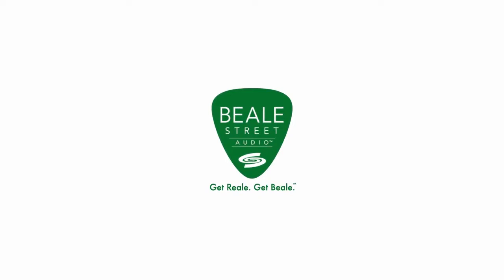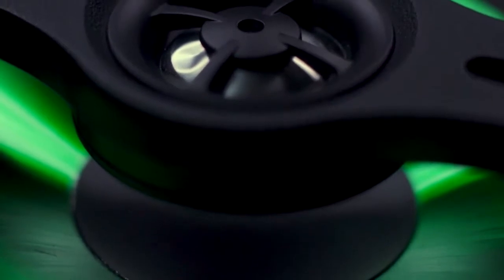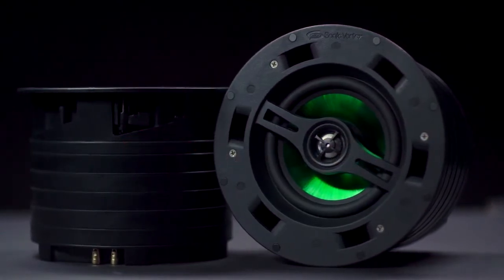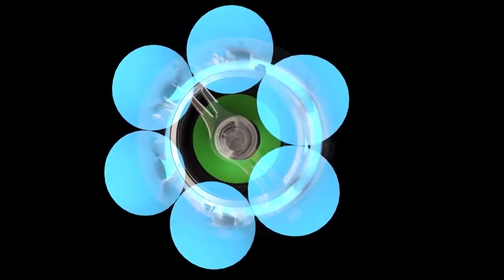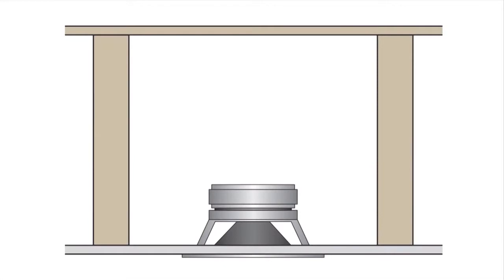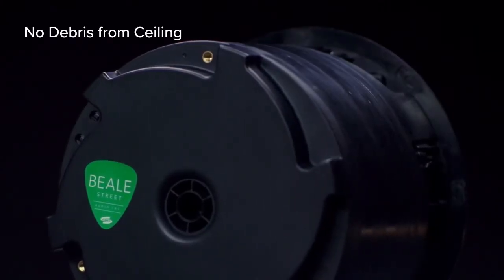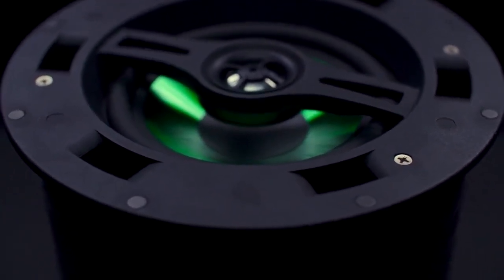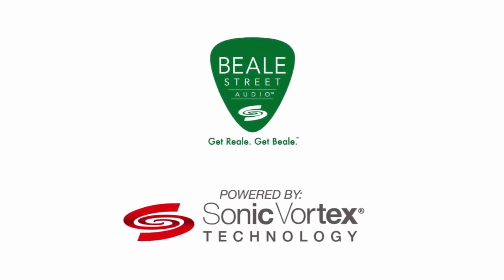Beale Street Audio - Sonic Vortex™ Technology Explained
Beale Street Audio uses the power of Sonic Vortex™; amazing bass and effortless clarity in an integrated enclosure. This patented technology is a “twist” on ported transmission line design which optimizes air movement to produce astonishing sound in a compact speaker.

Listen once and the story will tell itself.